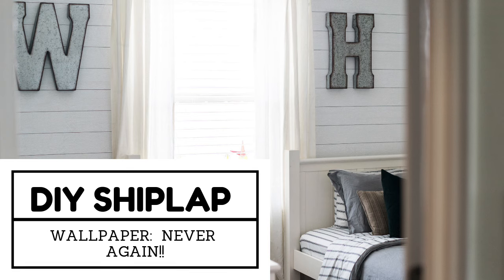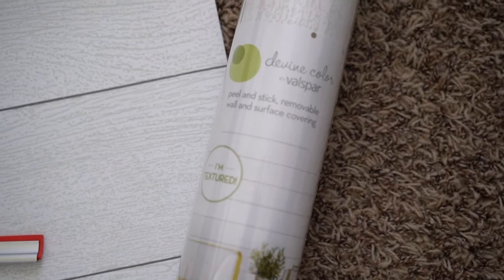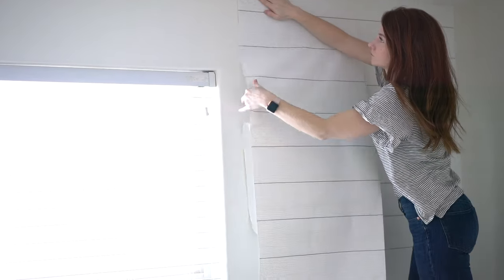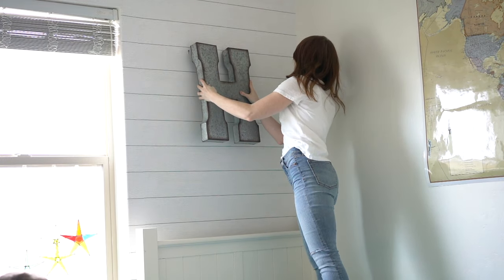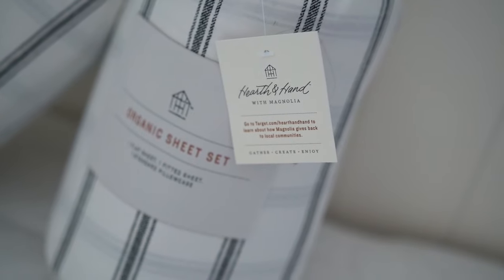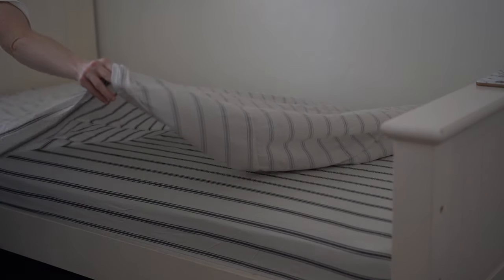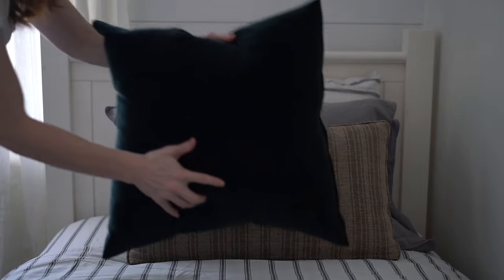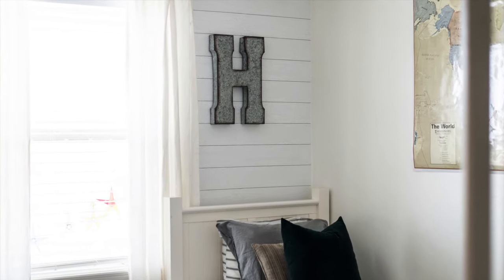DIY Shiplap Wallpaper: NEVER AGAIN!!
Here I show you the end results of putting up Shiplap vinyl wallpaper.  Despite how hard the product was to work with, I am very happy with the end results.

For this project you will need:

A lot of time
A lot of patience